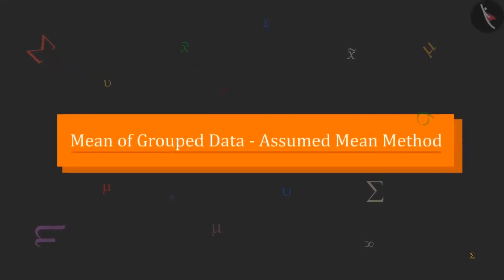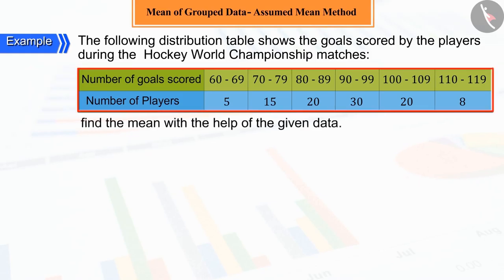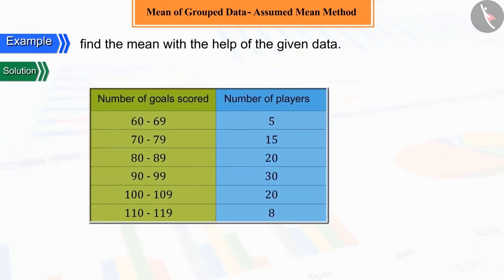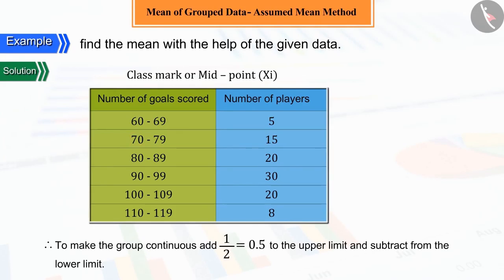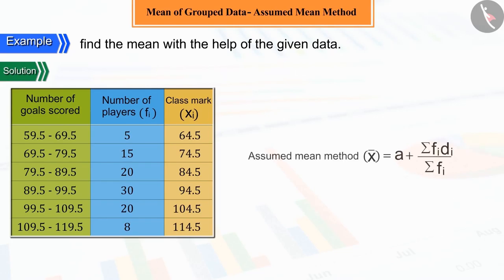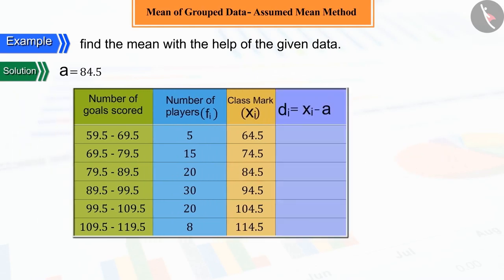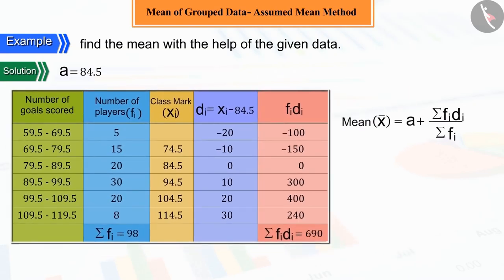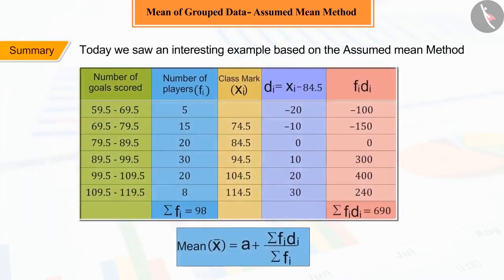Class 10 Maths Chapter 14 'Statistics' (Part 6) cbse ncert